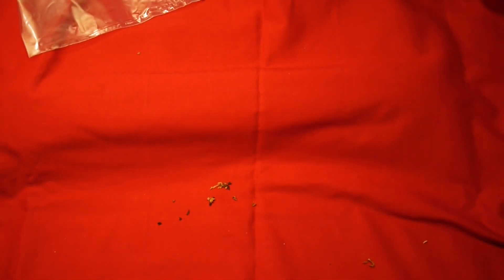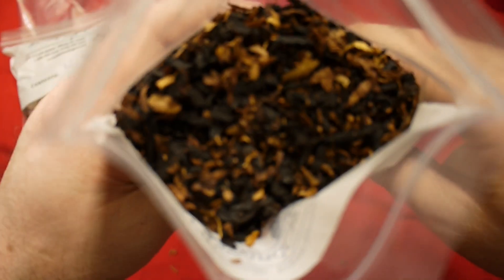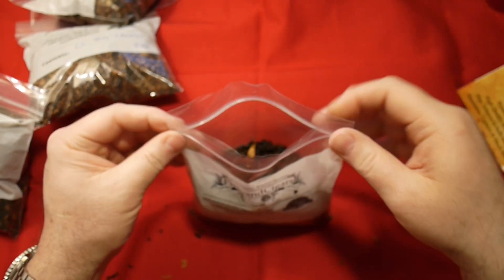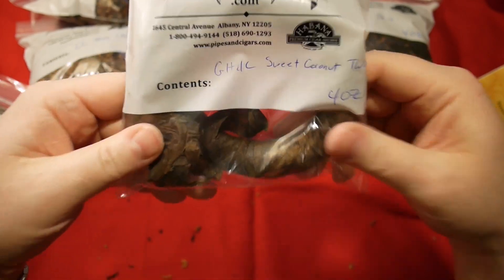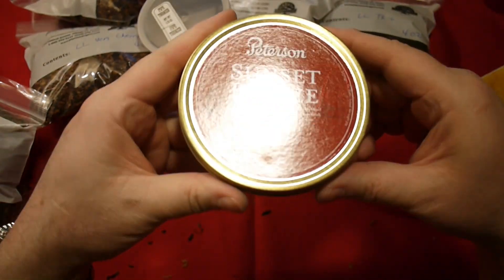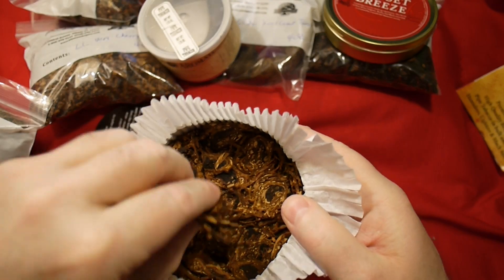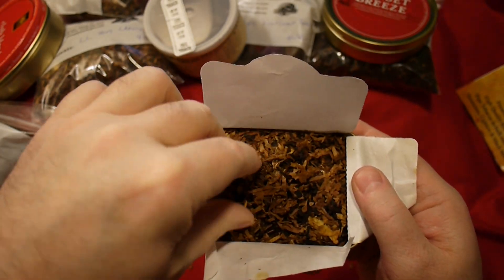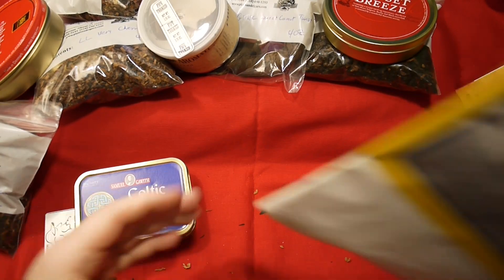IT'S JUST LIKE CHRISTMAS!!!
Package openings make me as giddy as a little kid on Christmas morning!